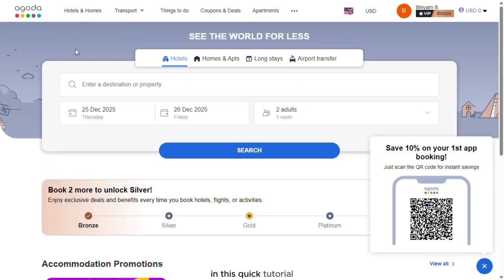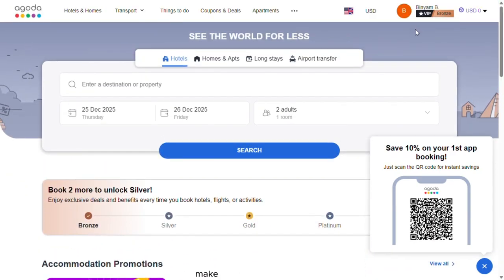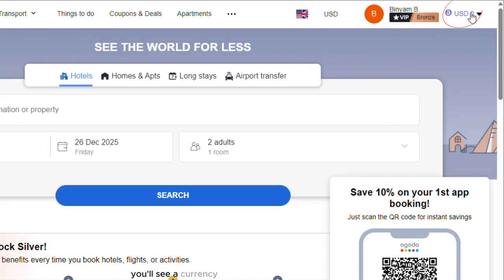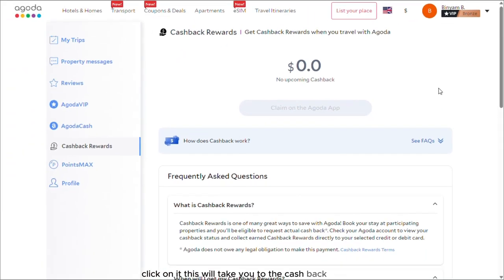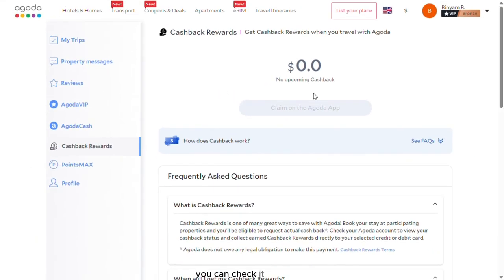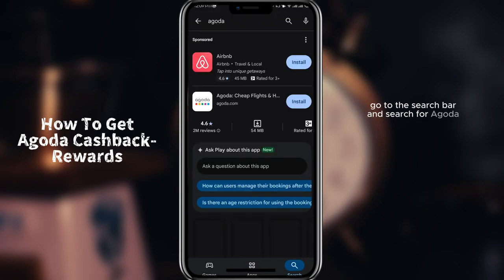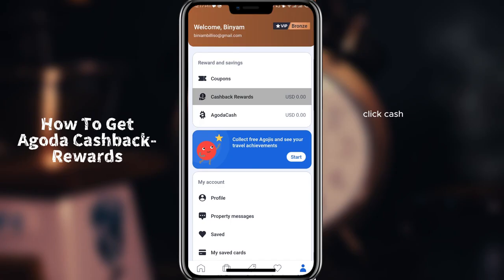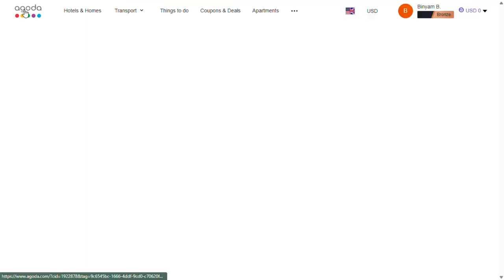How To Get Agoda Cashback Rewards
Want to save money on hotel bookings? In this quick tutorial, I’ll show you exactly how to get Agoda cashback rewards and how to use them on future bookings.

You’ll learn:

- What Agoda Cashback Rewards are
- How to activate cashback on eligible bookings
- Where to check your cashback balance
- How and when cashback becomes available
- How to redeem Agoda cashback correctly
Common reasons cashback doesn’t appear

This guide is perfect for travelers who don’t want to leave free money on the table.